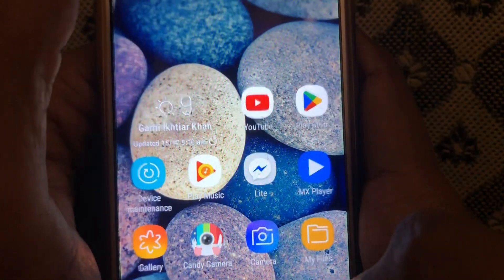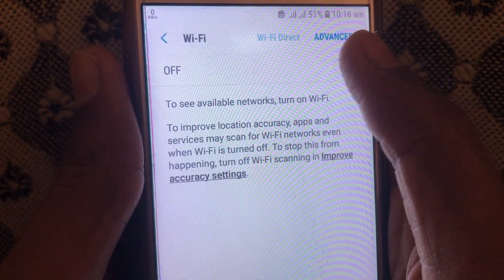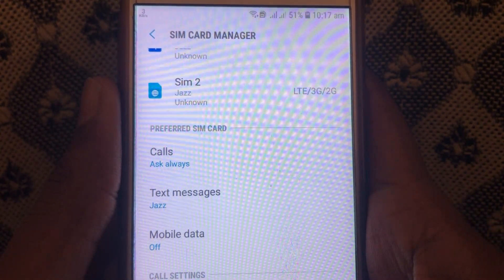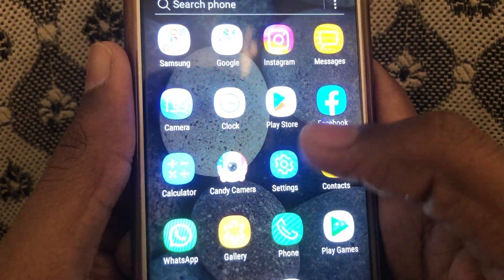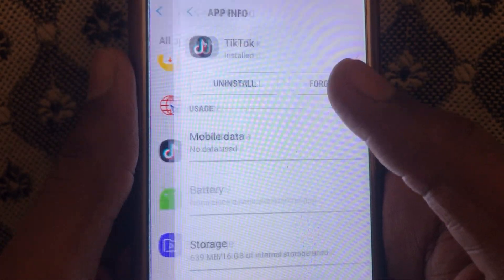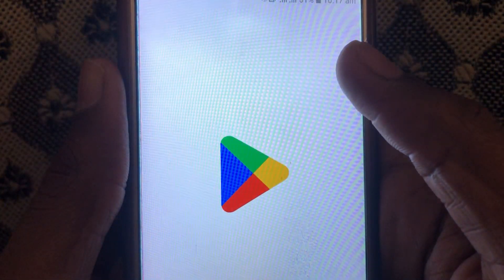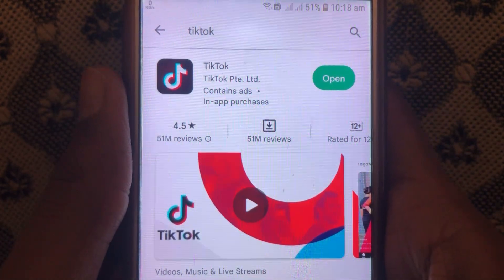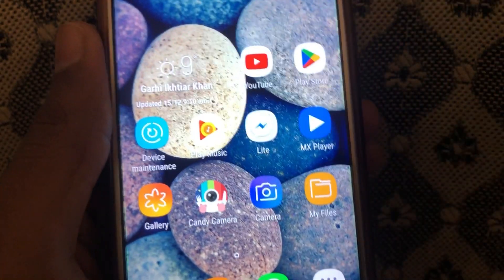How to Fix TikTok No Internet Connection|How to Fix TikTok No Internet Connection 2023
Sometimes you were scrolling on TikTok and you face the error of no internet connection. If you are looking for how to fix tiktok no internet connection then you are on the right video. In this video we will tell you how to fix tiktok no internet connection on android. So if you want to know how to fix tiktok no internet connection on android you have to watch this video completely.